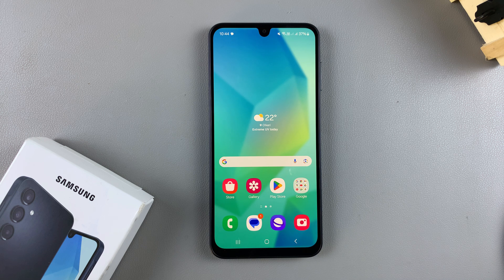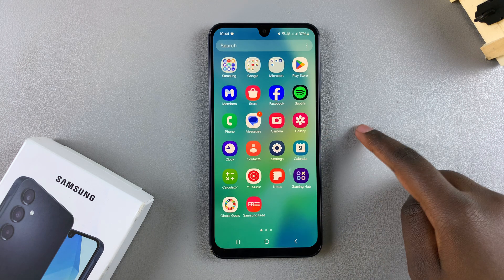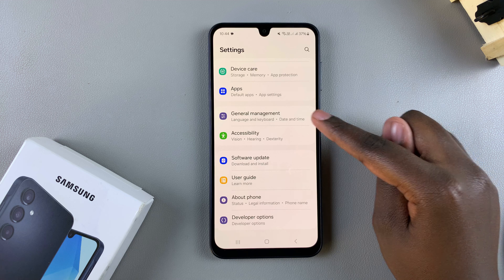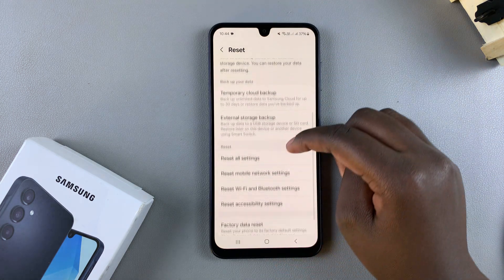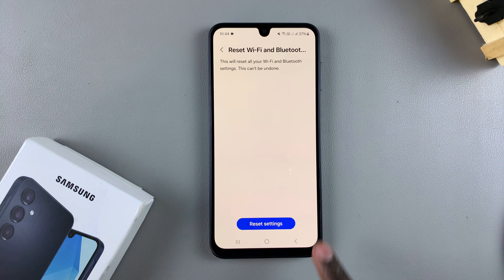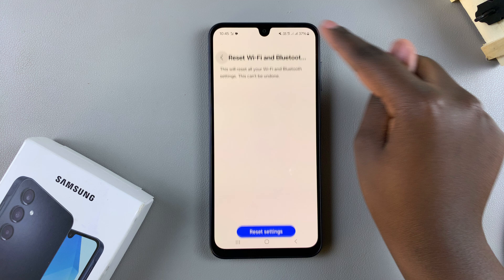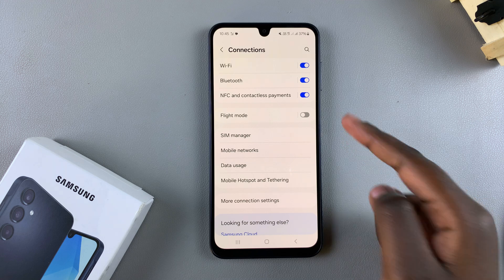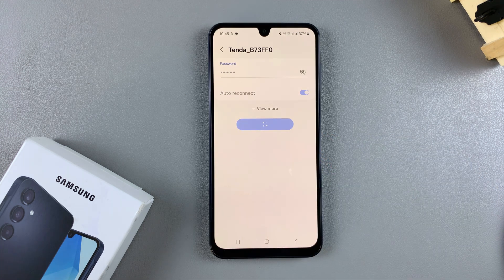How To Reset WiFi Settings On Samsung Galaxy A16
Here's How To Restore WiFi Network To Default On Samsung Galaxy A16.

Having trouble with your WiFi on the Samsung Galaxy A16? Learn how to reset your WiFi settings quickly and easily with this step-by-step tutorial. Whether you're facing connectivity issues or just want a fresh start, resetting your network settings can solve many common problems.

Open Settings
Select General Management
Select Reset
Scroll down and find Reset WiFi & Bluetooth Settings
Choose Reset Settings
Confirm changes

Cell Phone Tripod Adapter